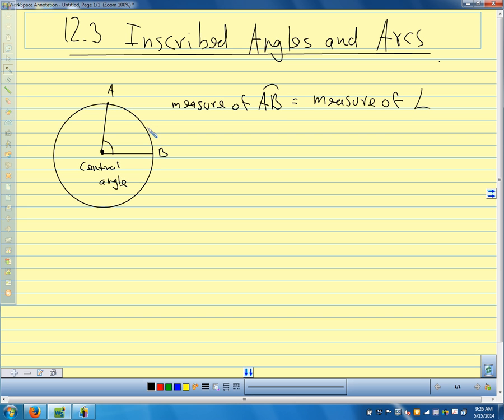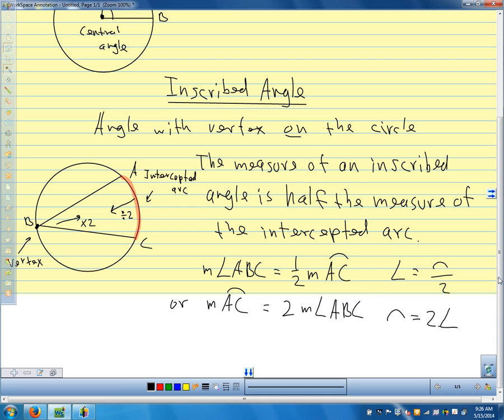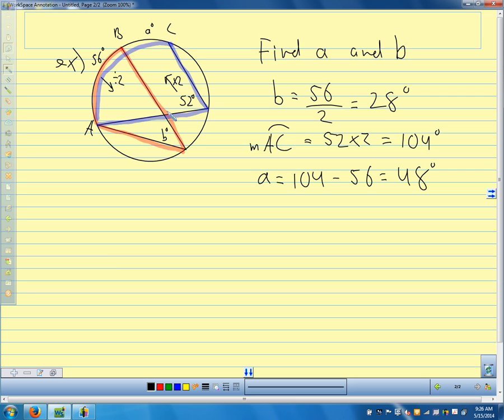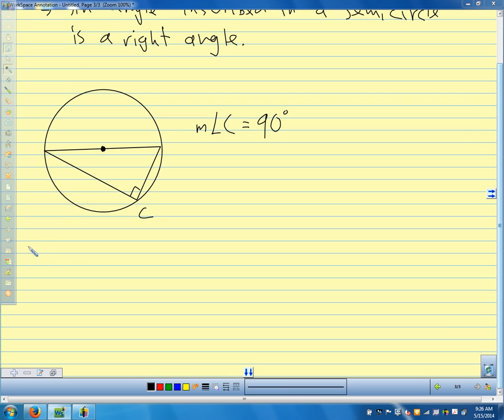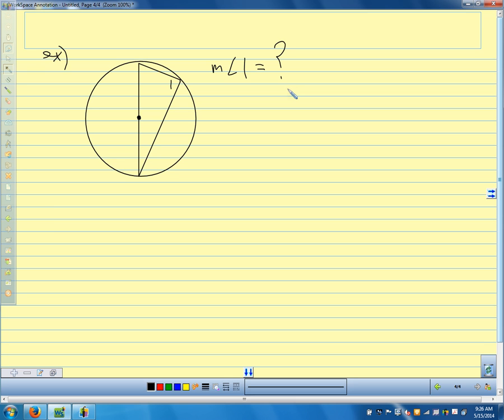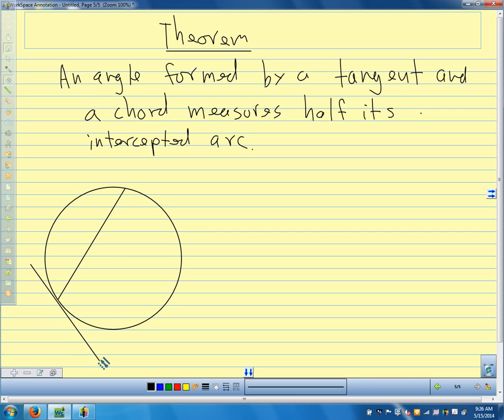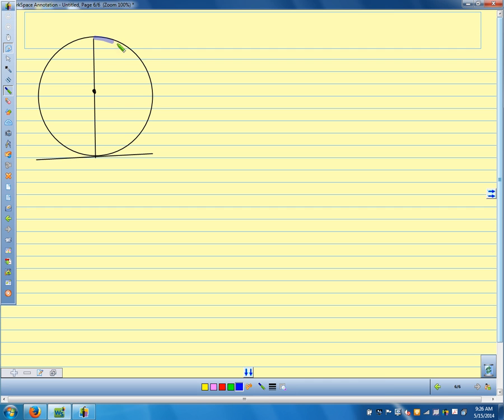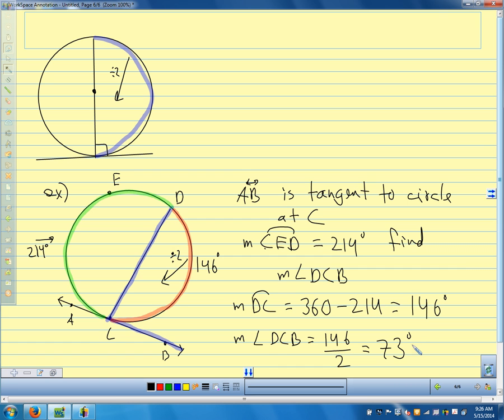Geometry 2014 12.3 Inscribed Angles and Arcs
Inscribed angles and arcs